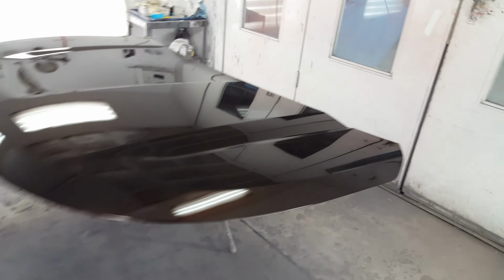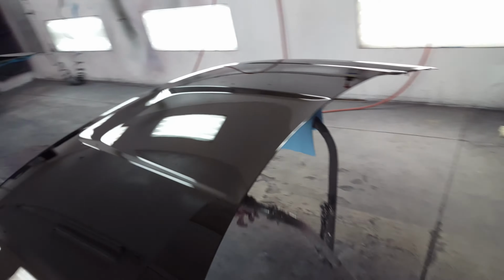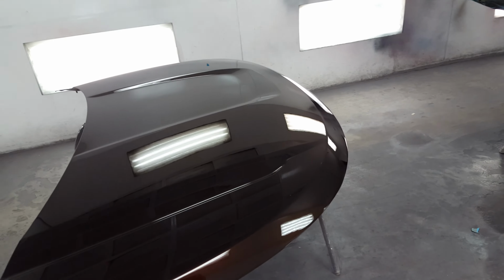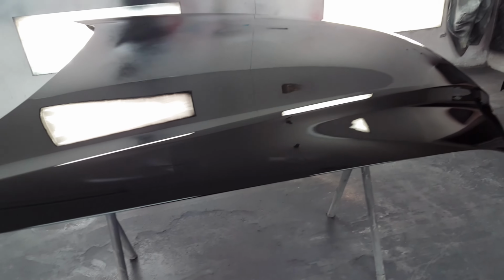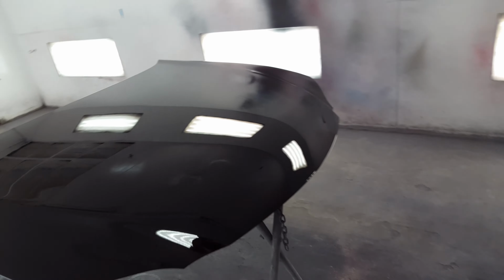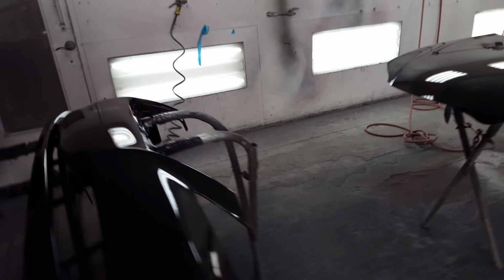Hood painting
Hood painting ppg